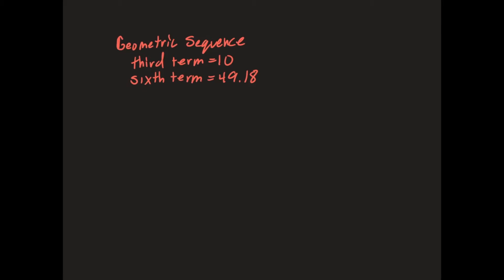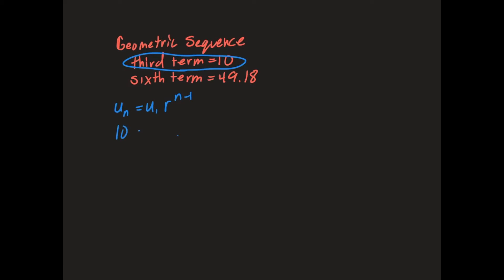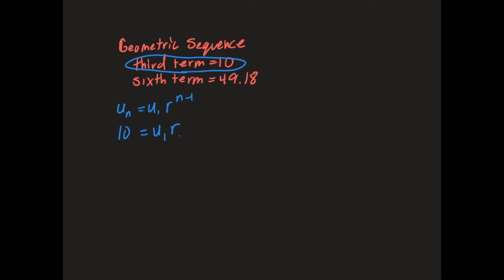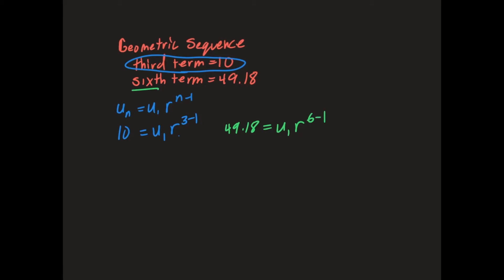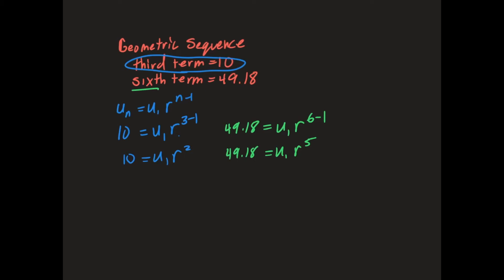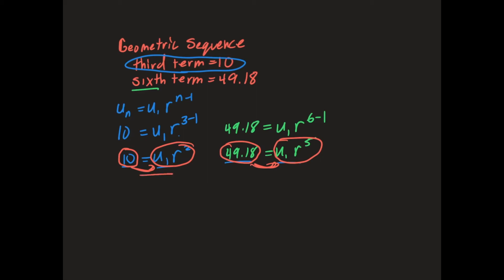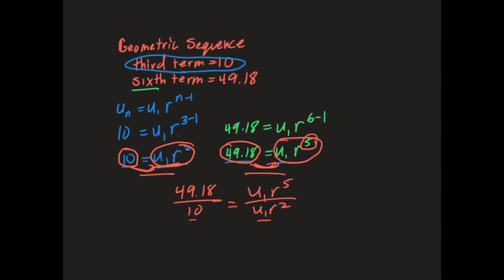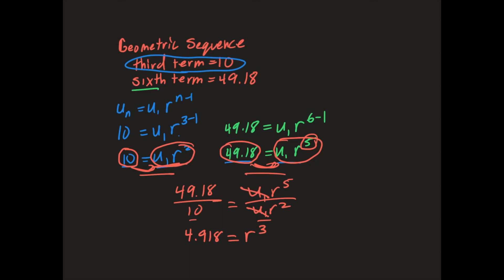Constant Ratio from ANY 2 terms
How to find the constant ratio of a Geometric sequence given ANY two terms in the sequence (as long as you know which terms they are).  Check it out!  This is using formulas you already know.  You may be able to come up with a shortcut if you pay attention to the algebra... :)